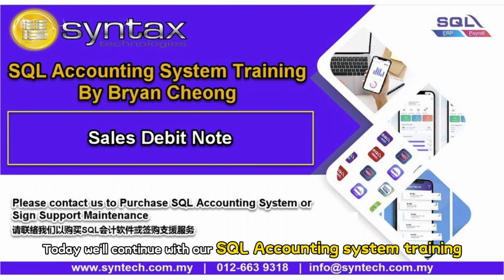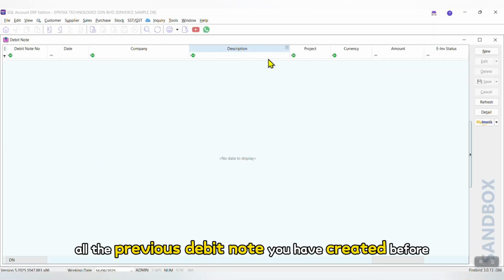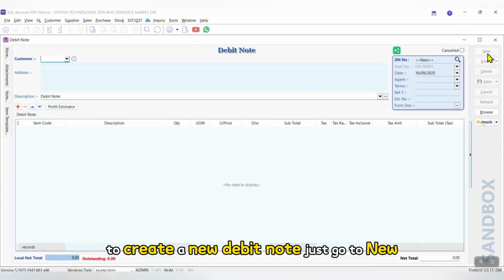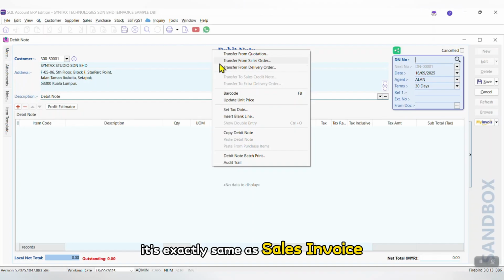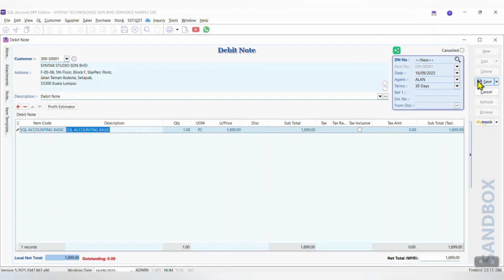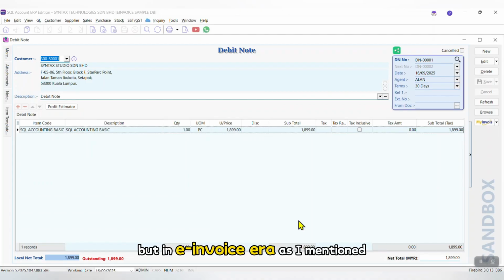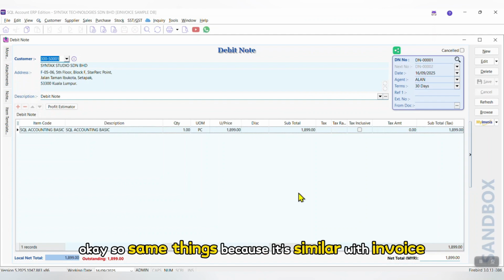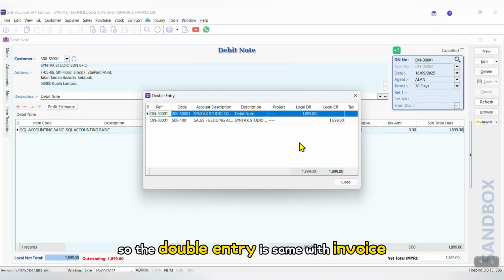𝐒𝐐𝐋 𝐀𝐜𝐜𝐨𝐮𝐧𝐭𝐢𝐧𝐠 𝐒𝐨𝐟𝐭𝐰𝐚𝐫𝐞 - 𝐋𝐞𝐬𝐬𝐨𝐧 𝟐𝟏: 𝐒𝐚𝐥𝐞𝐬 𝐃𝐞𝐛𝐢𝐭 𝐍𝐨𝐭𝐞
Struggling with unorganized Sales Debit Note (DN) workflows in SQL Accounting? This video focuses on mastering Sales Debit Notes in SQL Accounting Software—covering key scenarios like issuing DN for undercharged amounts, and correcting invoice errors. We’ll guide you step-by-step: accessing the DN module in SQL, filling in critical details (customer info, reason for DN, amount breakdown), linking DNs to original invoices, and generating traceable reports for audit. Ideal for finance teams, accountants, and business owners using SQL—eliminate DN-related discrepancies and streamline your financial records!